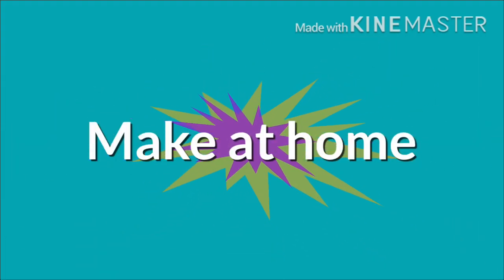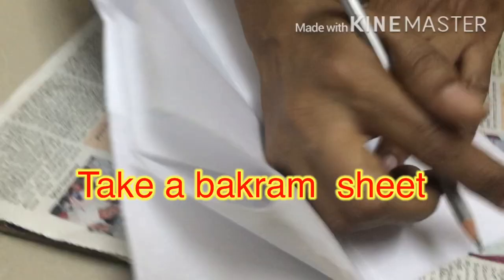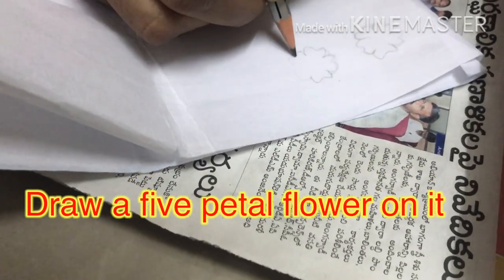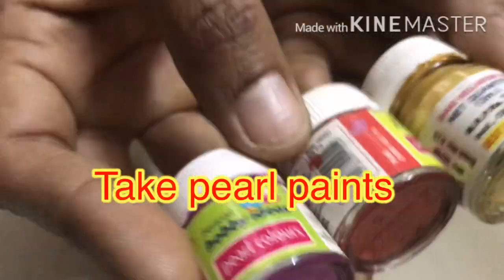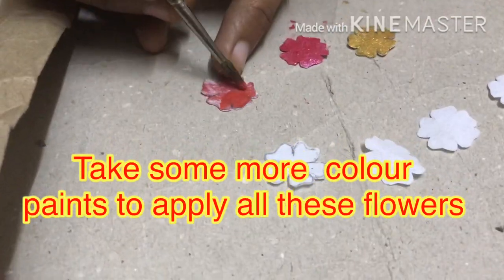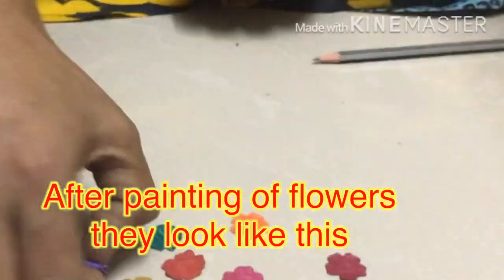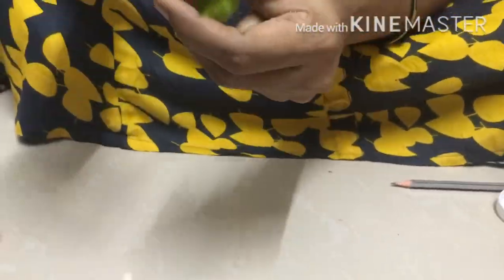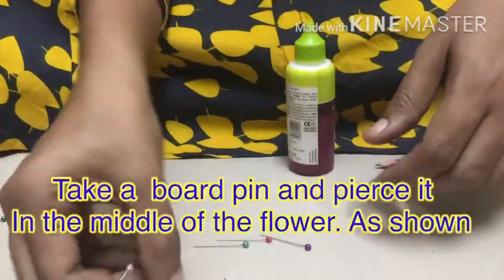How to make hair accessories at home / Hair accessories ఇంట్లోనే తయారుచేయడం ఎలా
This vlog shows how to make hair  accessories at home with canvas, fabric paints and board pins.